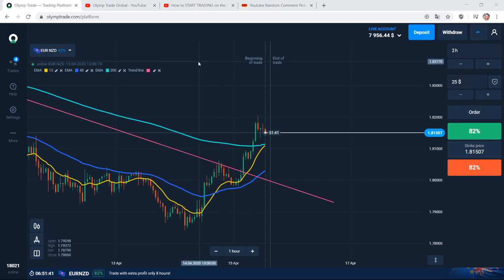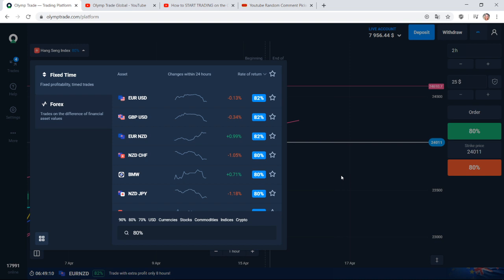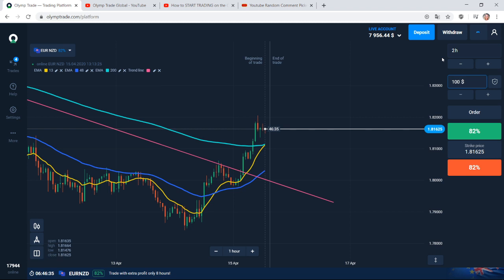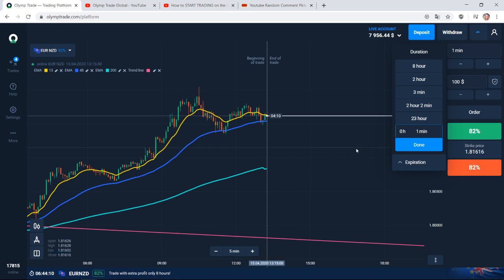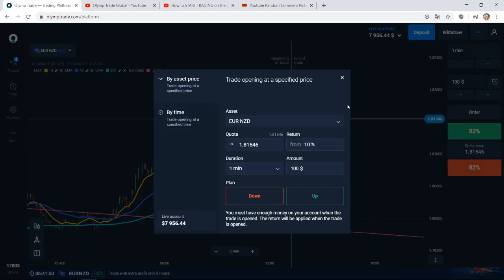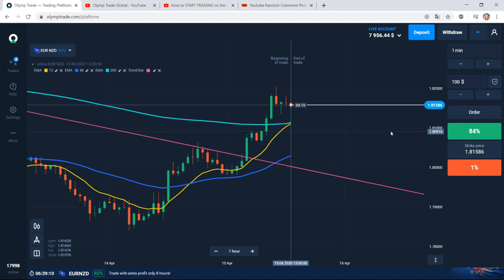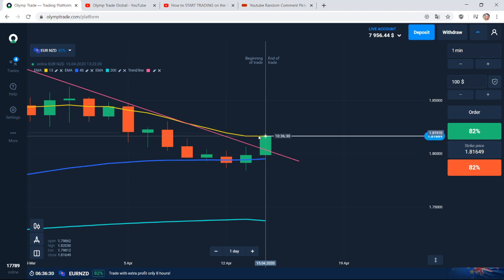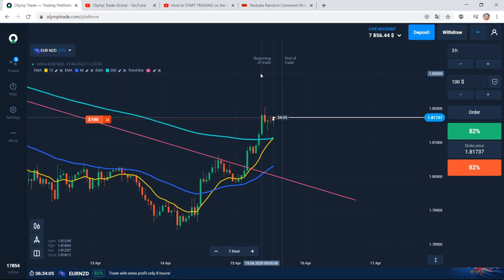Step 1. Start trading using new techniques! A guide to Olymp Trade FTT!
New techniques mean new opportunities! What new features does FTT bring and what changed on the Online Trading Platform? What to start with? And mainly how to quickly set up your platform? We’ll explain everything in our Master Class!